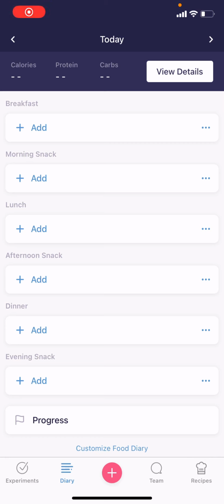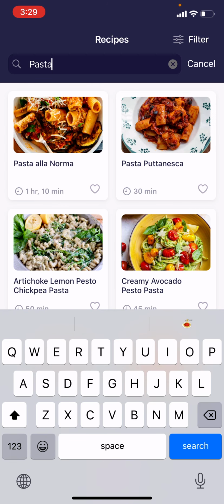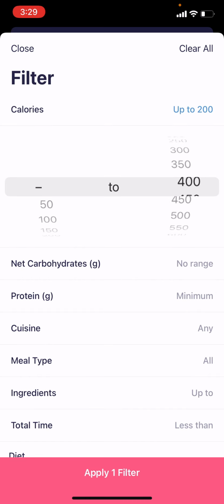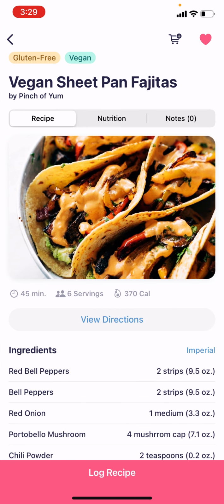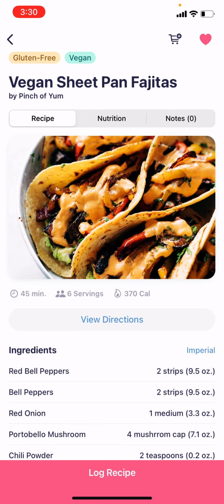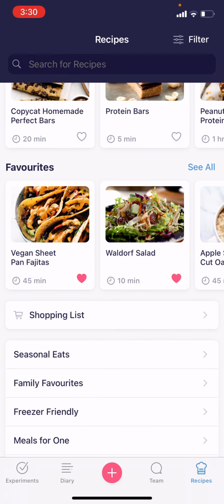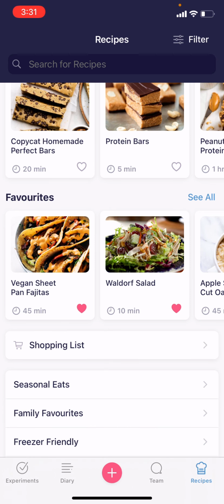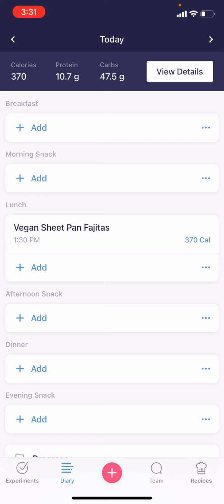HOW TO: Use the Recipes tab